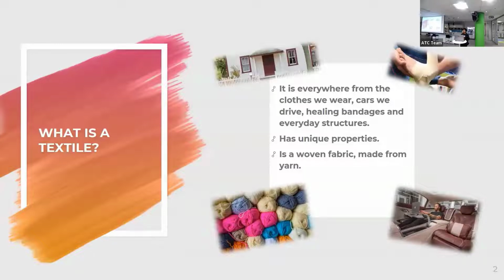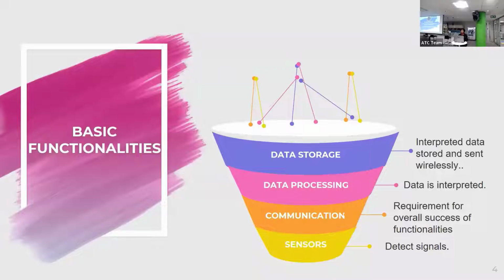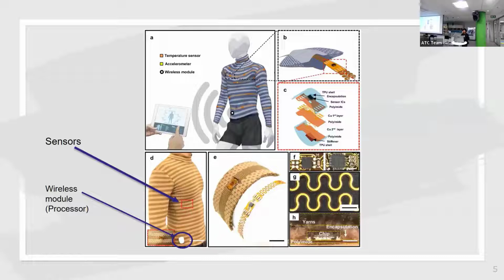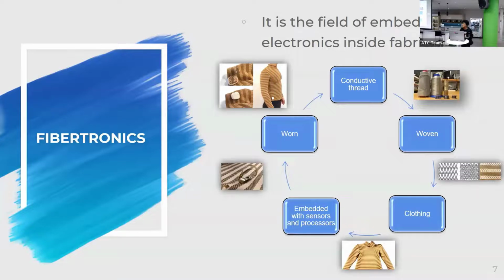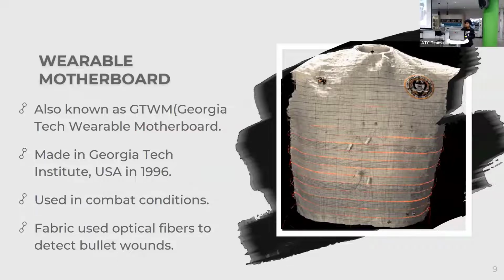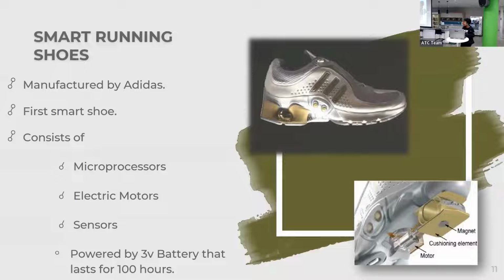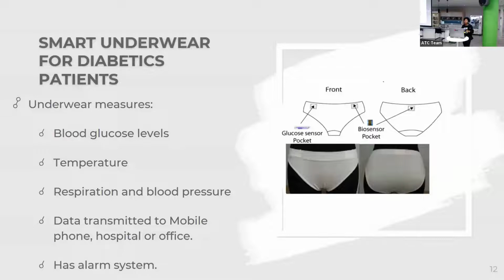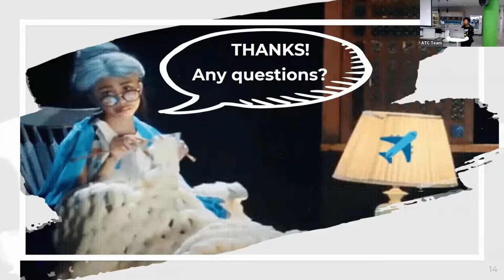Smart textiles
Creativity knows no boundaries, right? Natasha Khumalo talks about an incredible invention that was given a name for the first time in Japan back in 1989 and has advanced since then. Smart textiles are fabrics or materials that have intelligent sensory technology and aids us in making life less complicated.